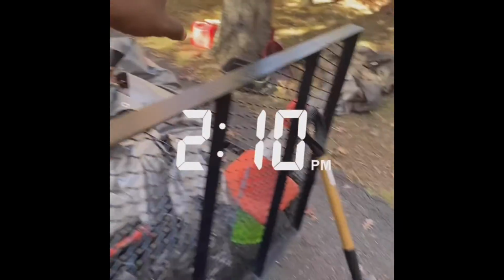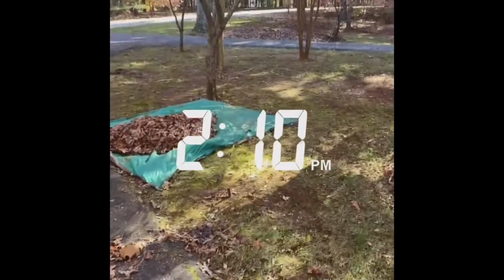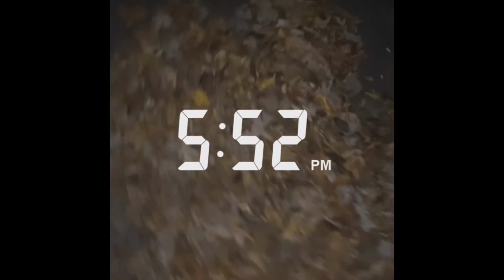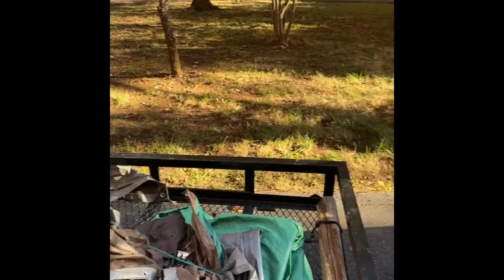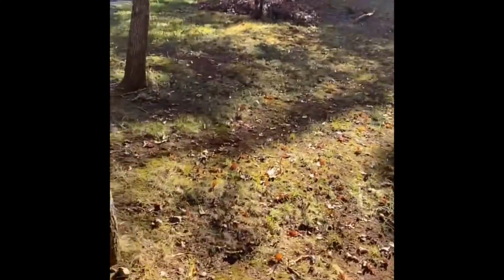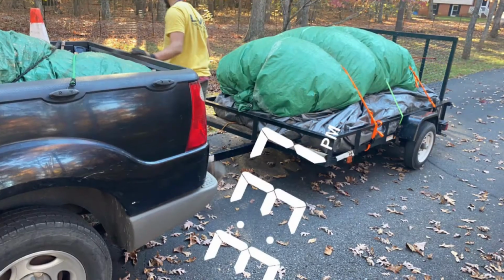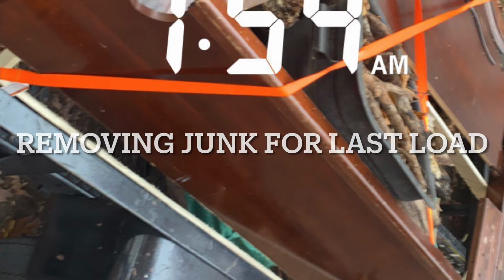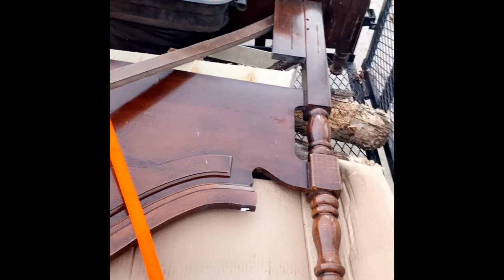Large leaf removal 🍂🍁